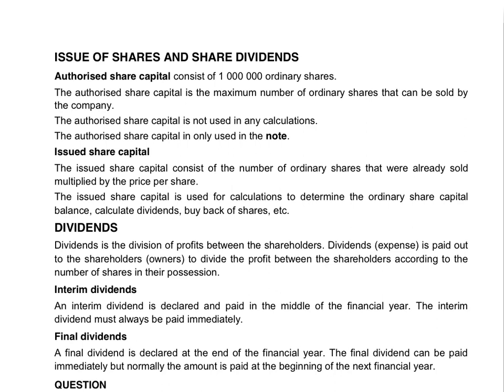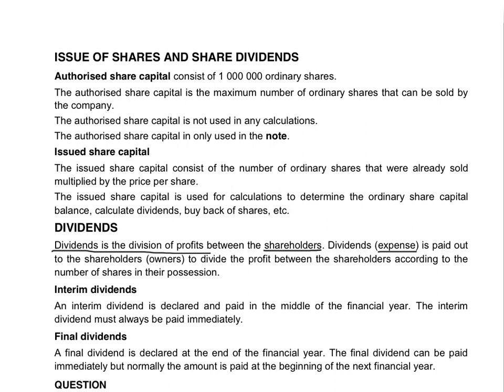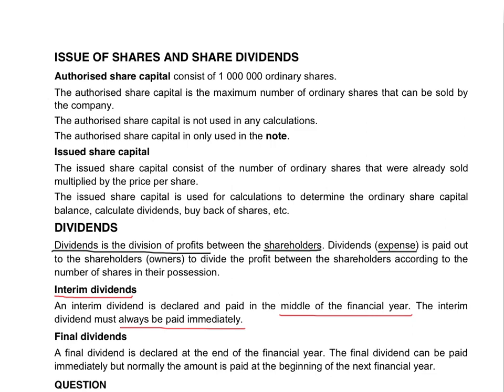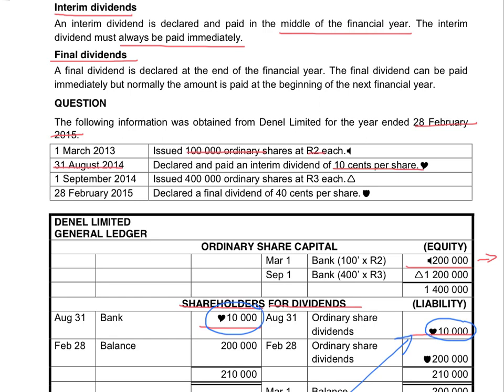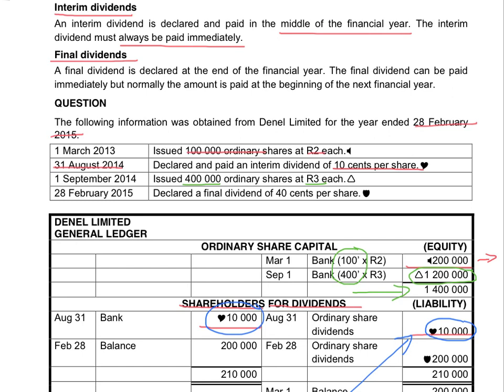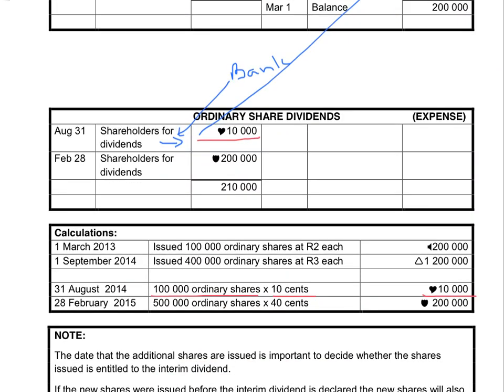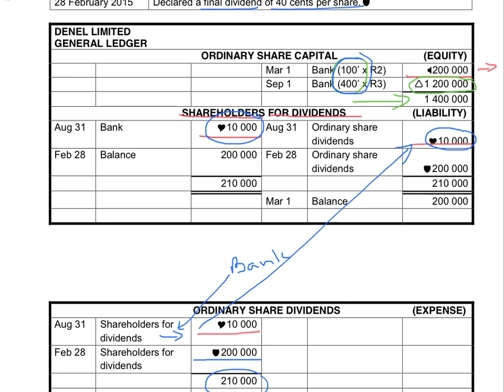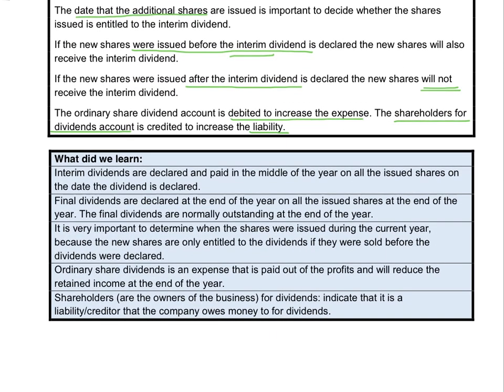9. Dividends on Ordinary Shares - Theory & Example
9. Dividends on Ordinary Shares - Theory & Example